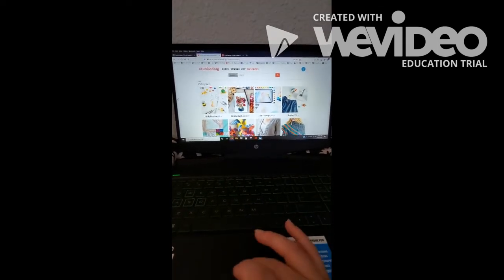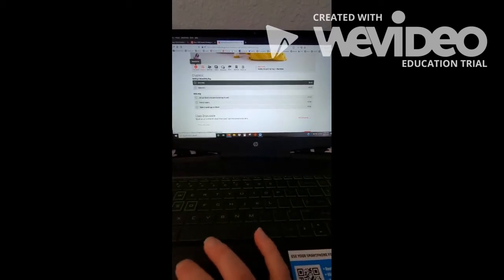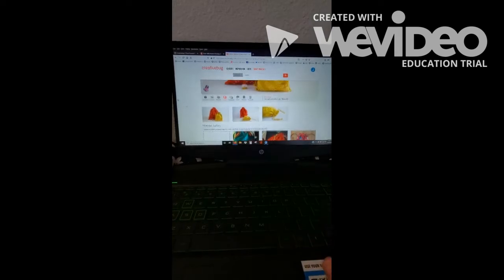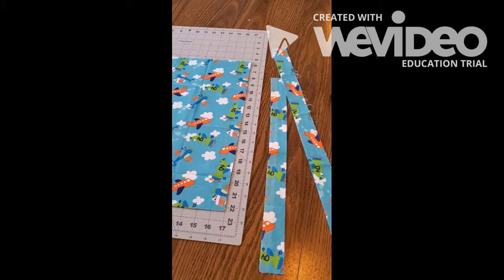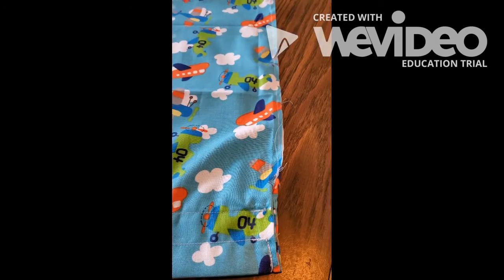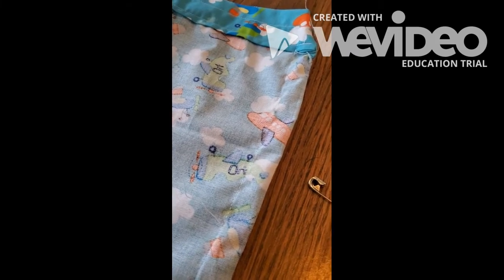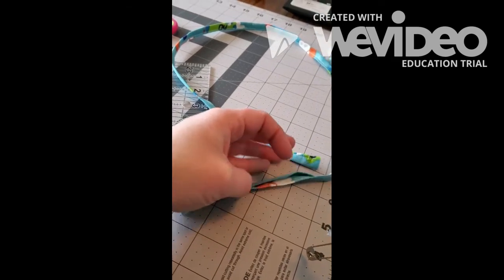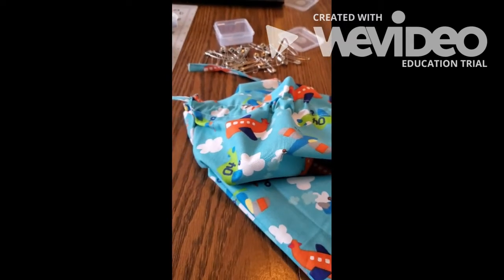My Journey through a CreativeBug Tutorial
I dived deep into CreativeBug tutorials to make a draw string bag! Take a look to see tutorial options and find out if I'm successful in building my project.